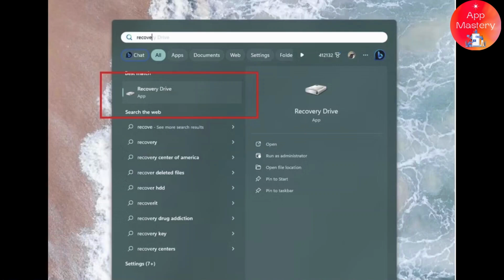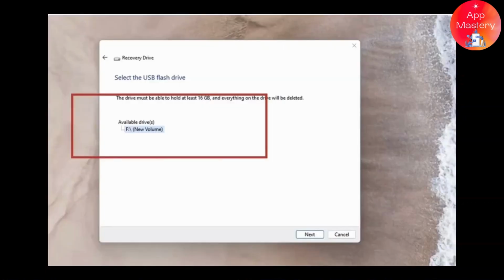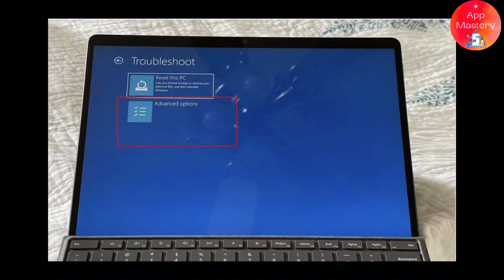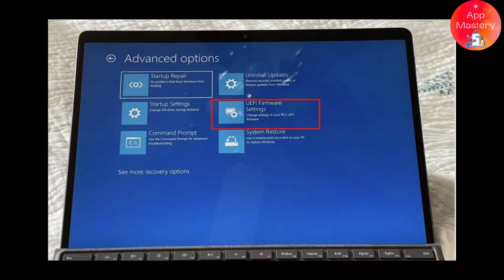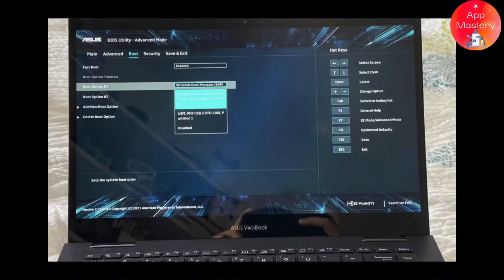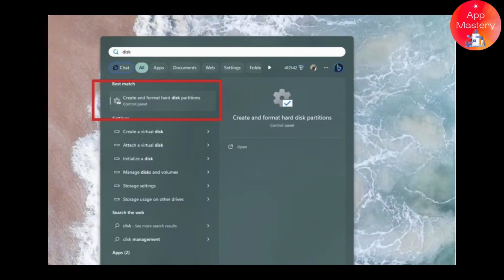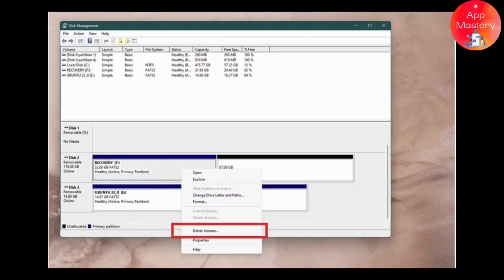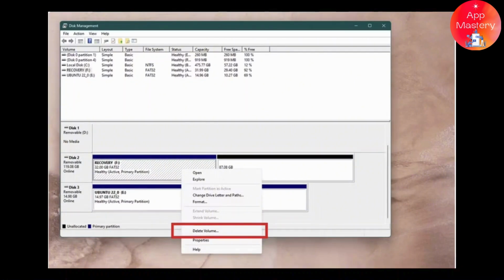How to Remove Ubuntu/Linux from Dual Boot in Windows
How to Remove Ubuntu/Linux from Dual Boot in Windows (2025)!

Want to remove Ubuntu or any Linux OS from your dual boot setup in Windows? This video will guide you through the steps to safely remove Ubuntu/Linux from your PC and restore the Windows bootloader. Whether you're asking, "How do I uninstall Ubuntu from dual boot?" or need help with deleting Linux partitions, this tutorial has you covered. Learn the correct way to remove Linux and fix your boot settings to ensure your system runs smoothly. Watch now to see how you can remove Ubuntu/Linux from dual boot in Windows today!

Timestamps:
00:00 How to Remove Ubuntu/Linux from Dual Boot in Windows
00:10 How Do I Uninstall Ubuntu from Dual Boot?